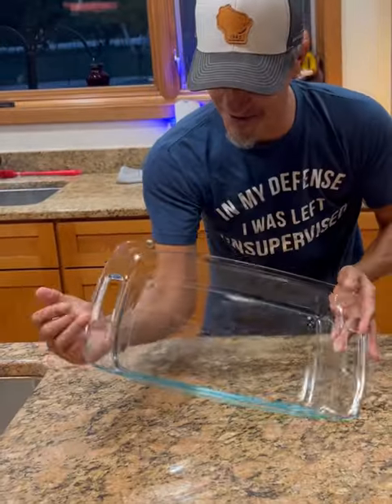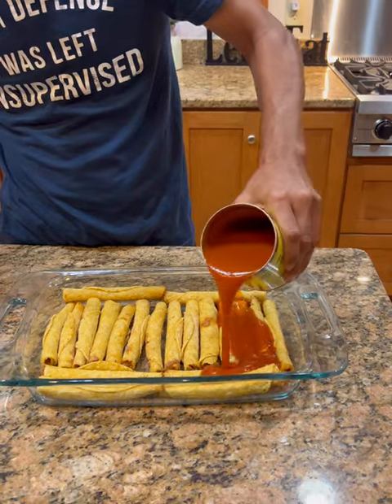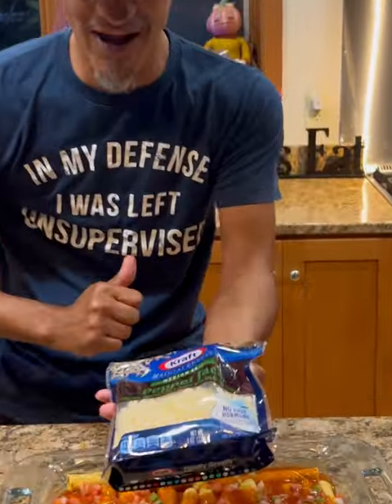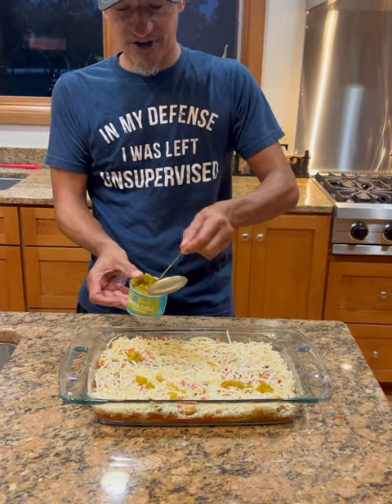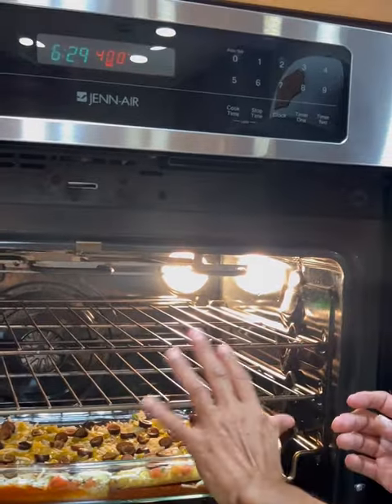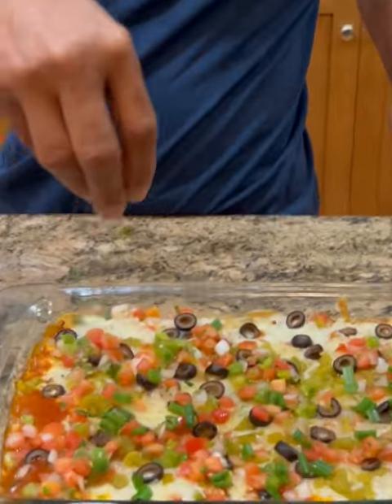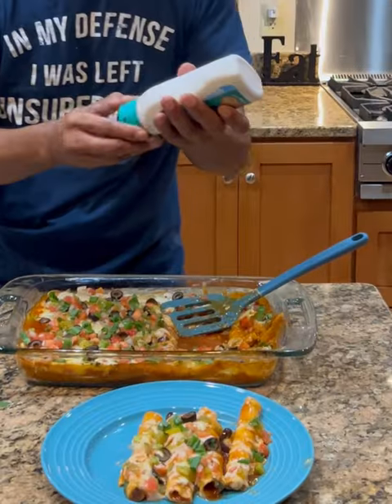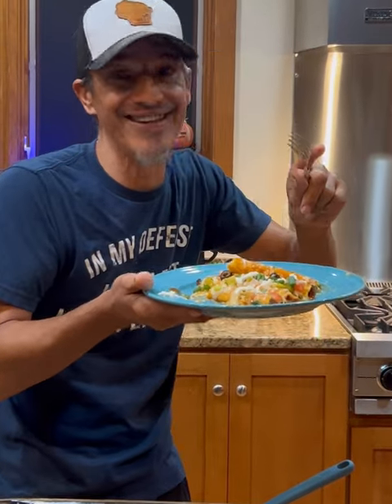You need to try this!